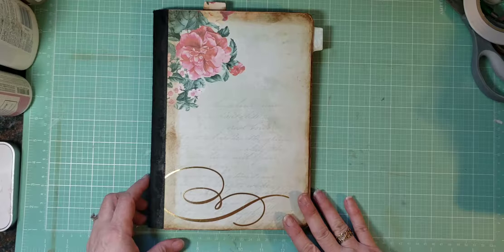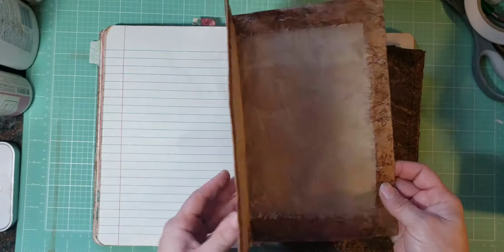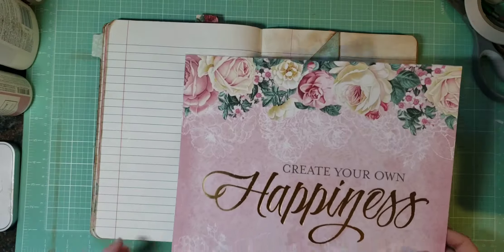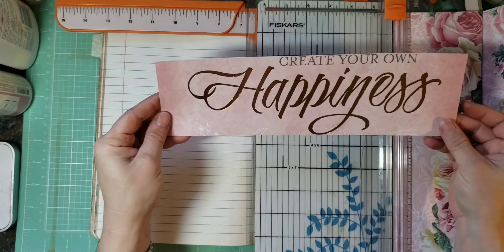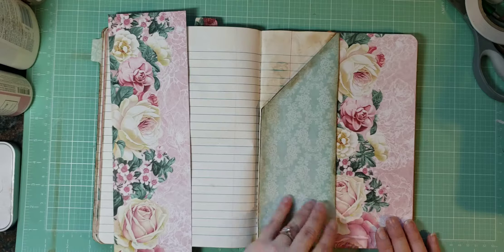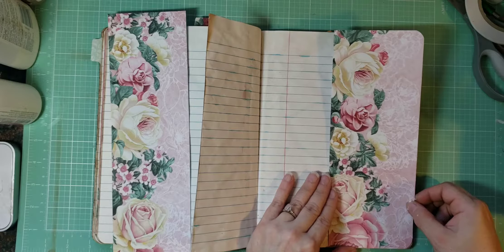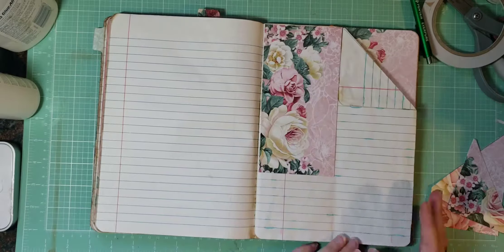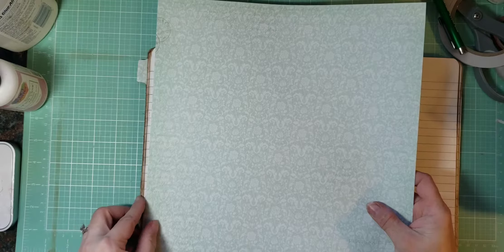Altered composition notebook- part 2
Join me as I make my pockets in this altered composition notebook.